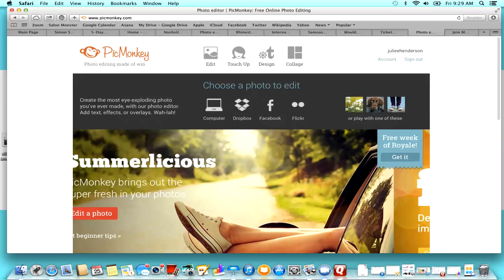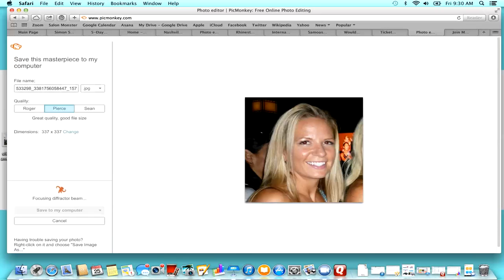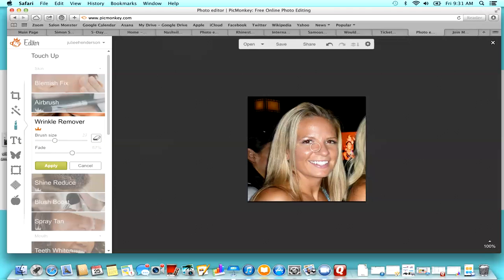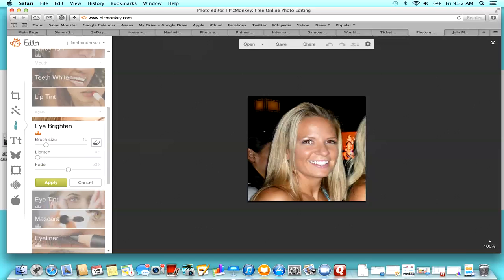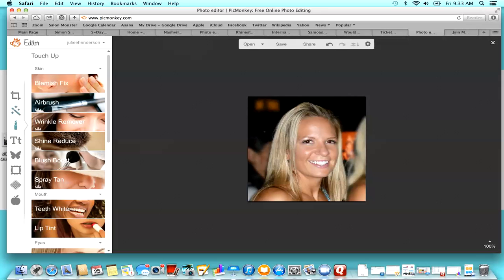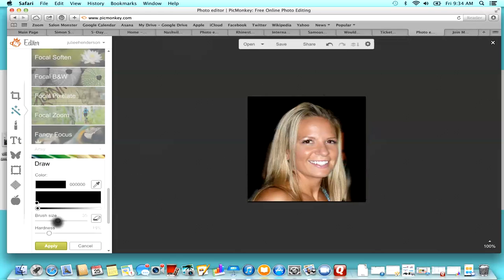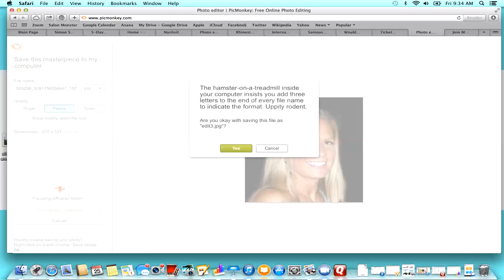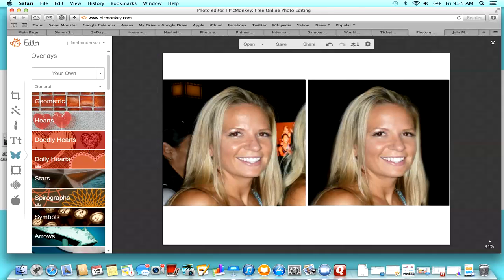How to use pic monkey to edit profile pics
Julie Henderson, 3 star diamond Beachbody coach, Success Club 5 all star

How to use the Touch Up tools in picmonkey to remove shine from your face, to brighten your eyes and remove red eye and to blur or change your back ground